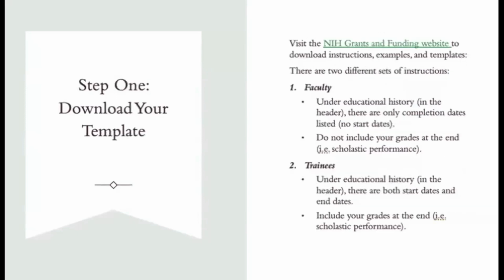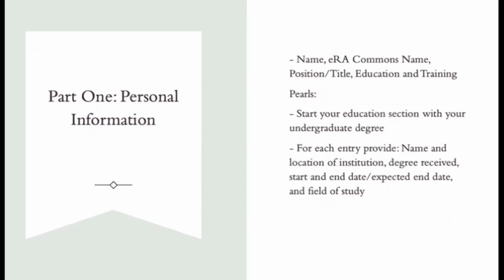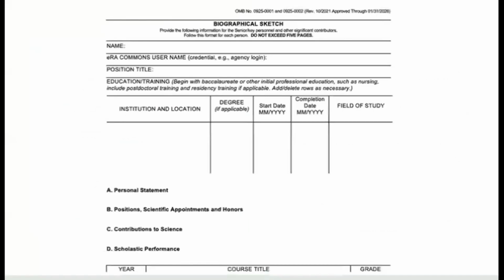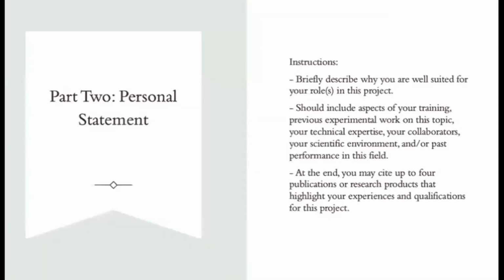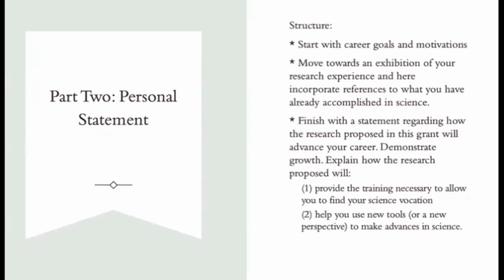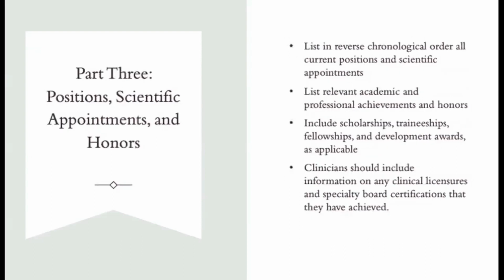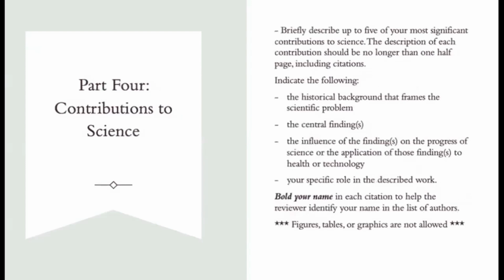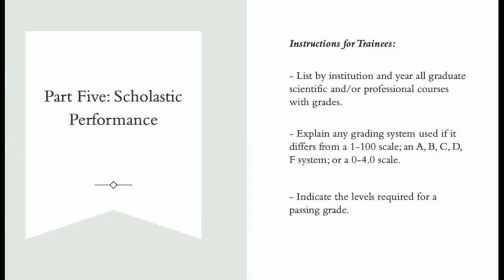My First Biosketch with Kristin Tissera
Learn your way around the basics of writing a biosketch. They can't be avoided and don't have to take a lot of time if you know what you're doing. Kristin Tissera, a research fellow at Mass General provides an excellent 5-minute tutorial.